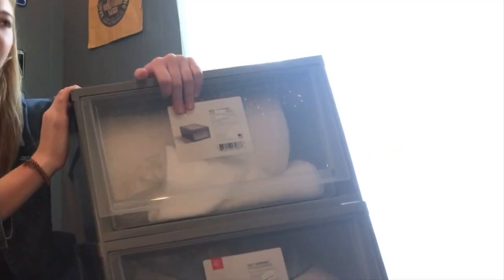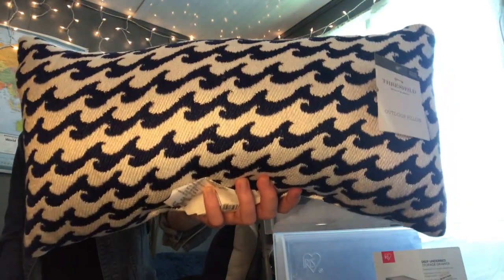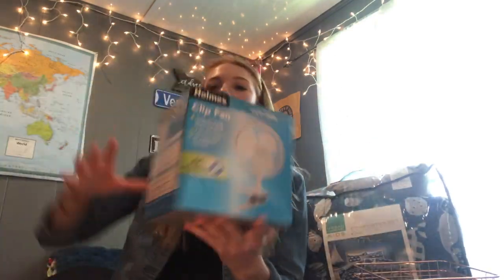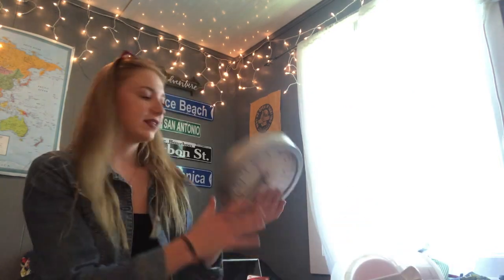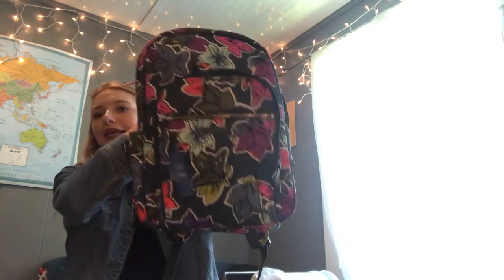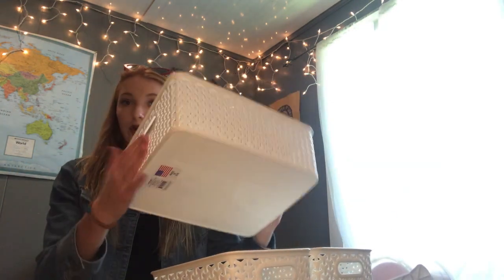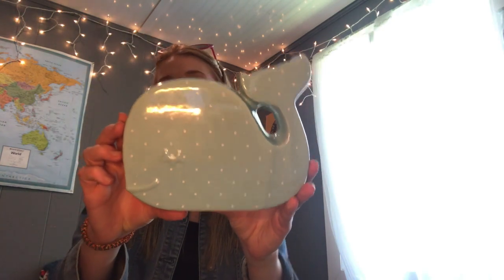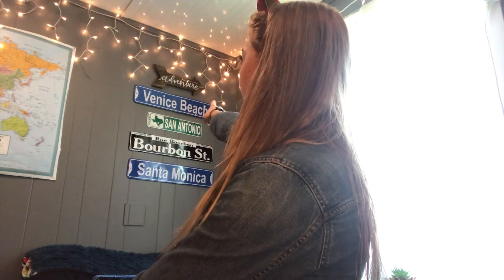Going to College soon!!